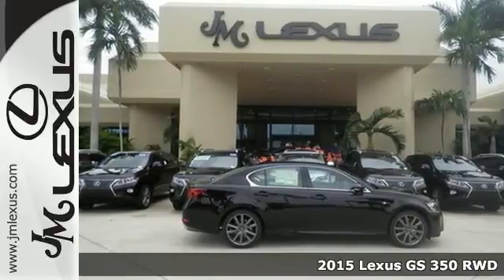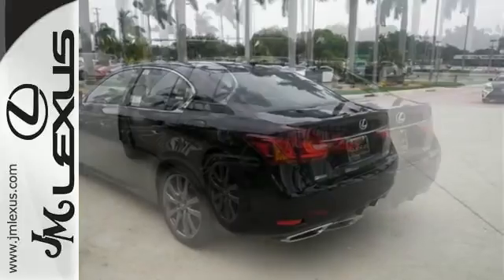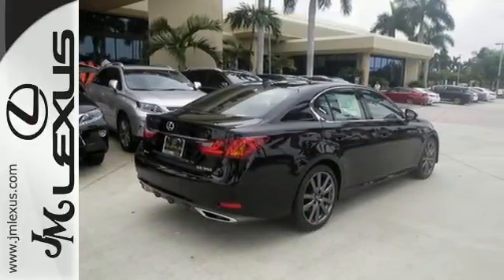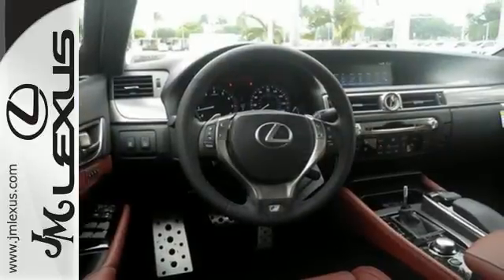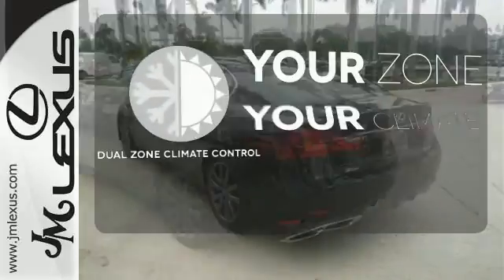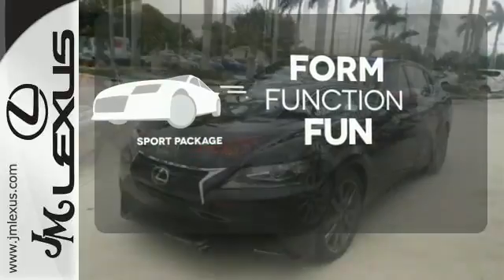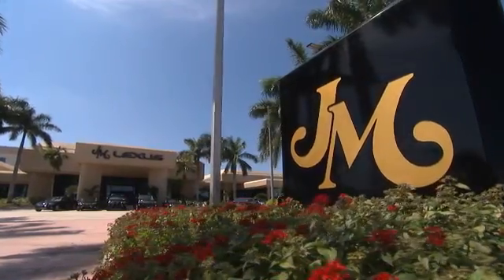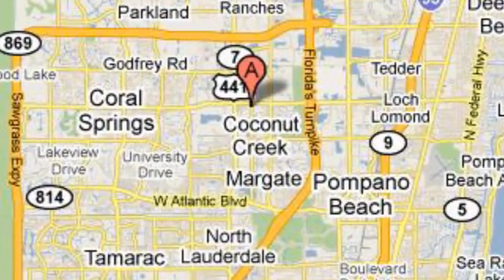New 2015 Lexus GS 350 RWD Margate FL Ft-Lauderdale, FL #57765 - SOLD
Year: 2015
Make: Lexus
Model: GS 350 RWD
Trim: 4DR SDN I-6
Engine: 3.5L V6
Transmission: Automatic 8-Speed
Color: Obsidian
Interior: Cabernet Leather with Striated Aluminum Trim
Stock #: 57765
VIN: JTHBE1BL0FA011296
You are currently viewing a new 2015 Lexus GS 350 RWD with JM Lexus the #1 Volume Lexus Dealer since 1992! Thank you for your interest. We look forward to working with you. Stock #: 57765 Exterior: Obsidian Interior: Cabernet Leather with Striated Aluminum Trim Trim: 4DR SDN I-6 JM Lexus 5350 West Sample Rd Margate FL 33073

Address:
5350 W Sample Rd